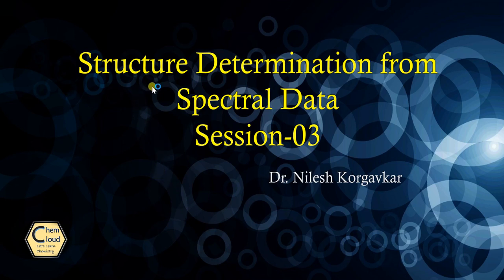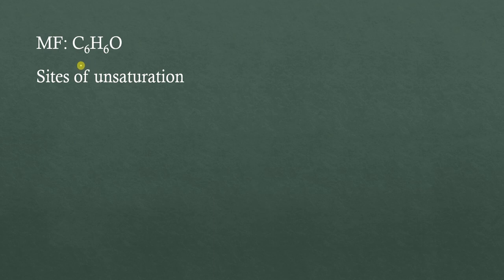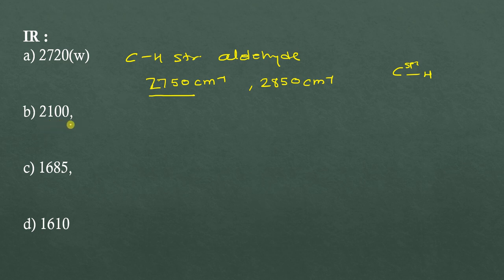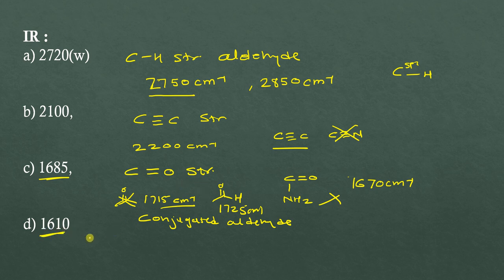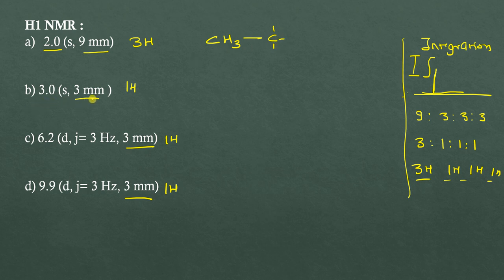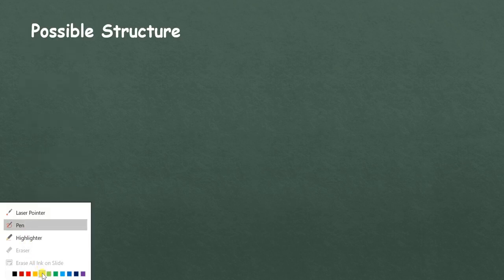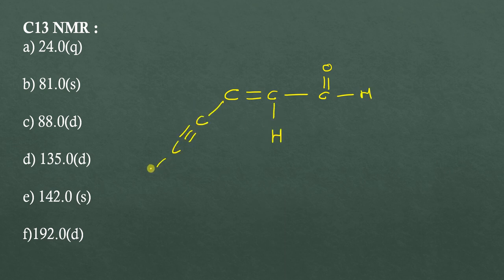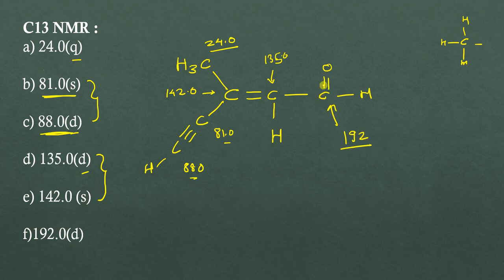Spectroscopy Session 3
Video on the identification of organic compounds from spectral data. It will be useful for interpretation of IR and NMR data.